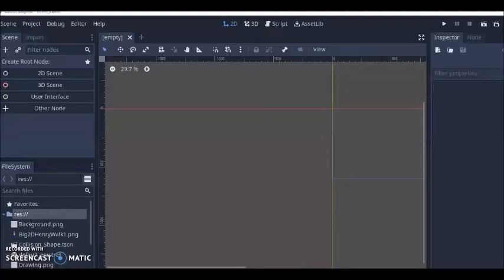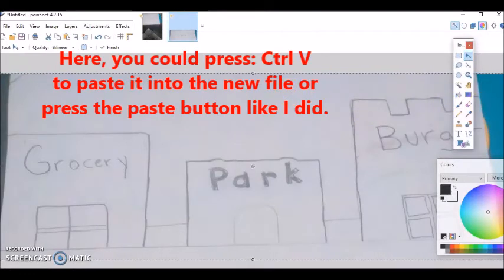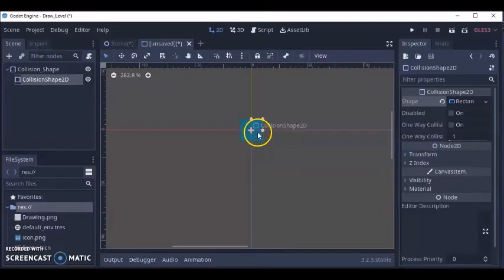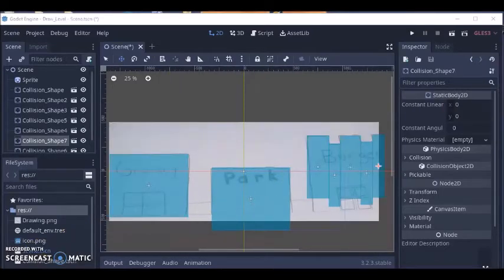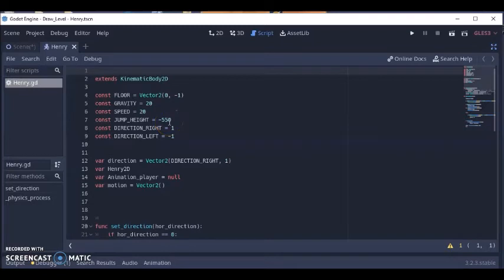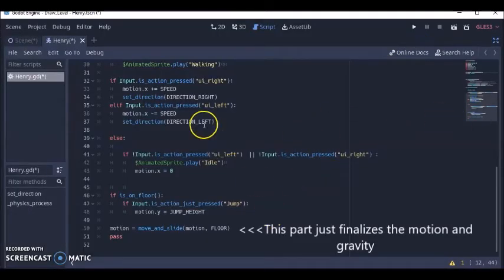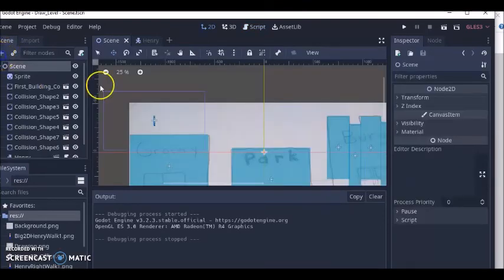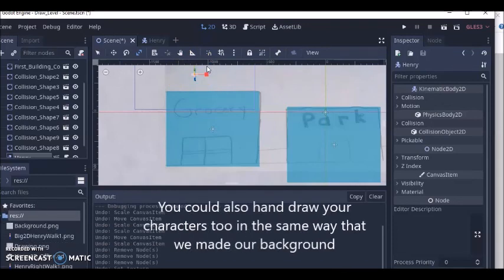Godot Game Development Tutorial: How to Make Levels using just Regular Pencil and Paper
Yes, you read it correctly. This is a tutorial made to teach how to make levels with regular pencil and paper. Yes, you could create your levels when you're AWAY from your computer using conventional brick and mortar materials such as pencil and paper. This tutorial also speaks of a non-conventional video game art style.

Henry Emphrey